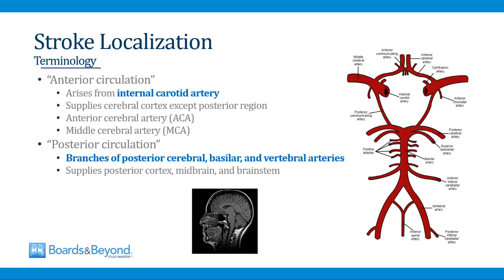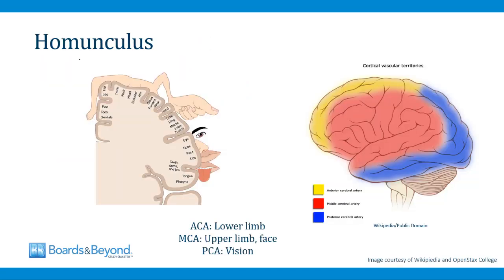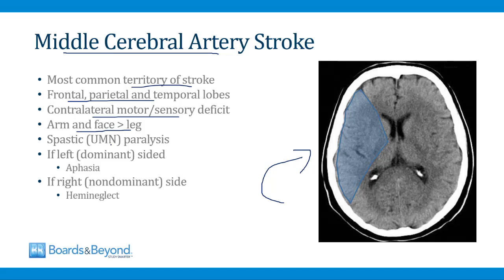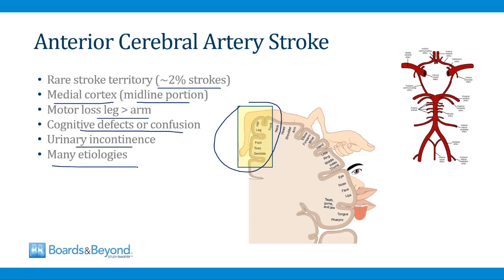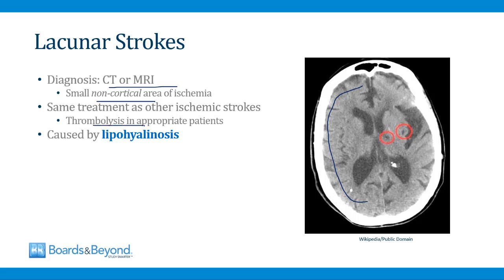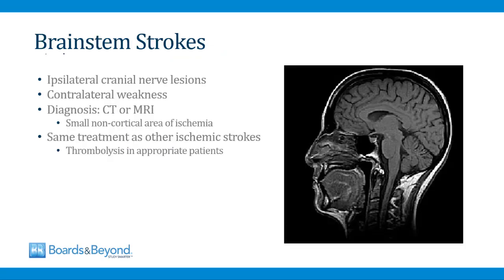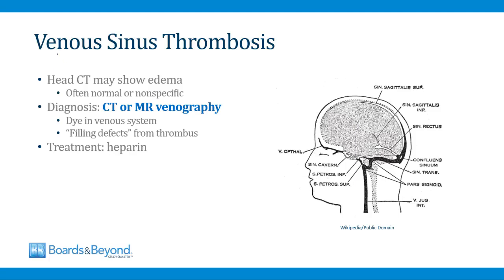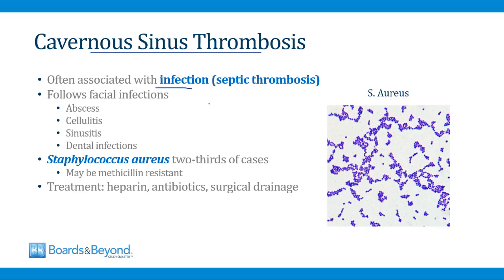11 October 2022